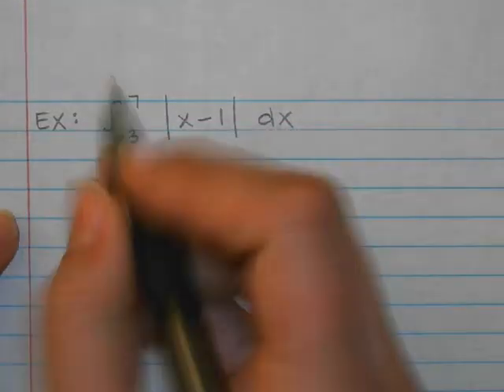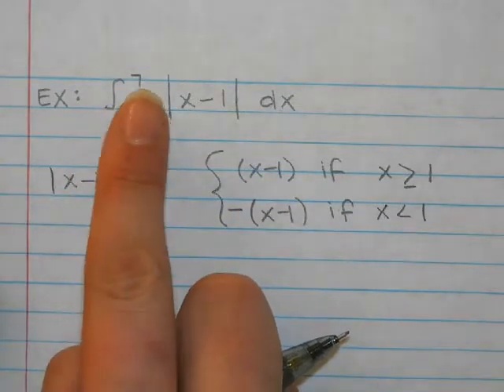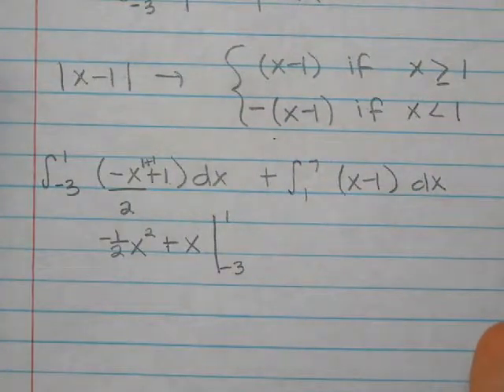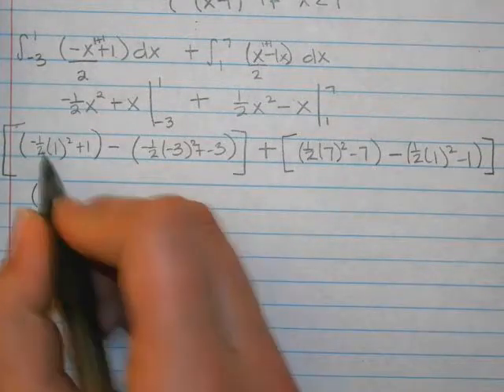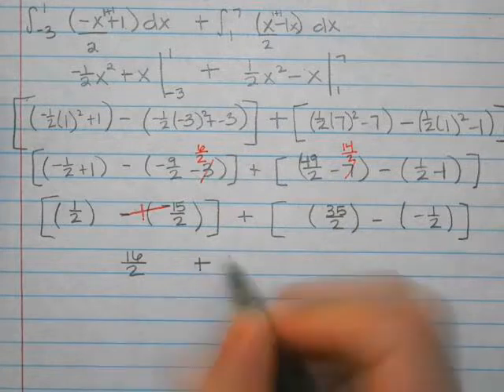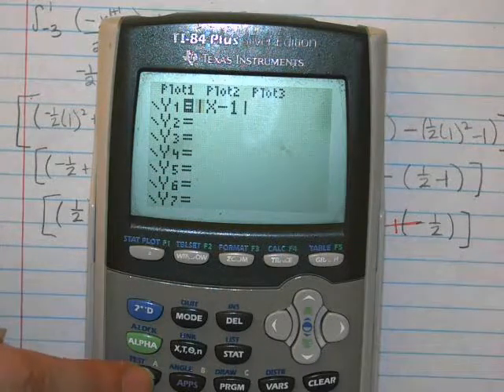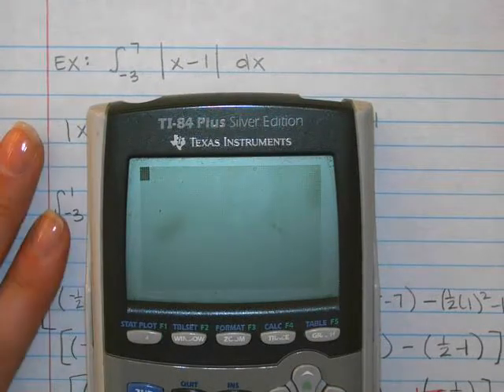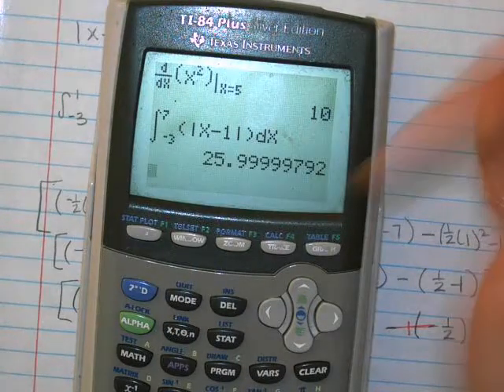Definite Integrals-Absolute Value Function